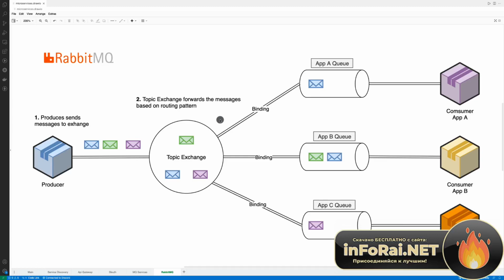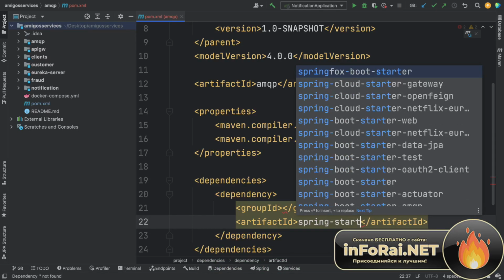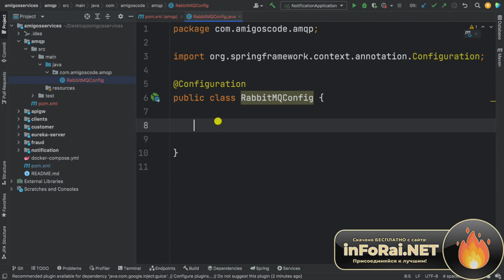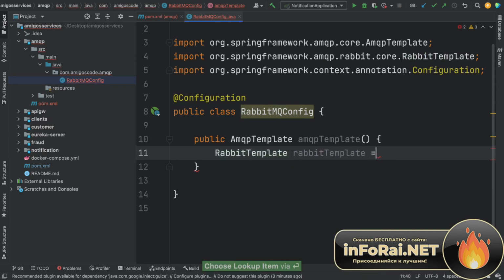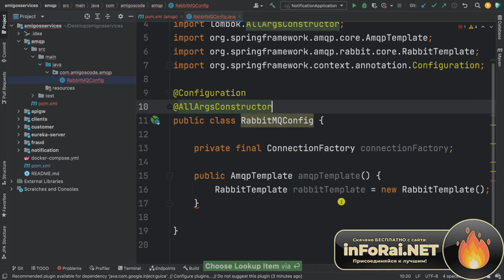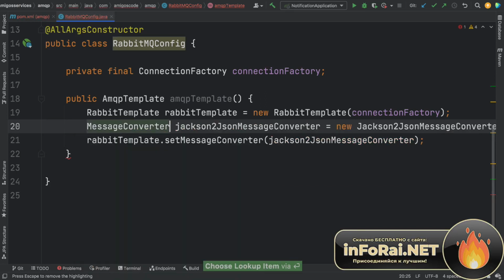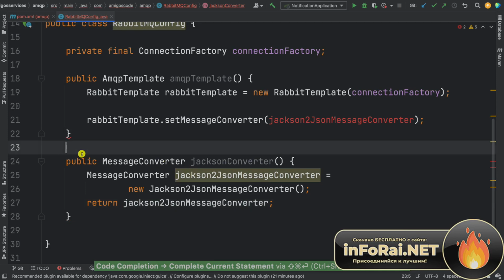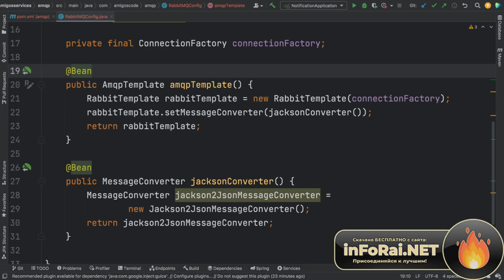0052 2 AMQPTemplate and JacksonConverter